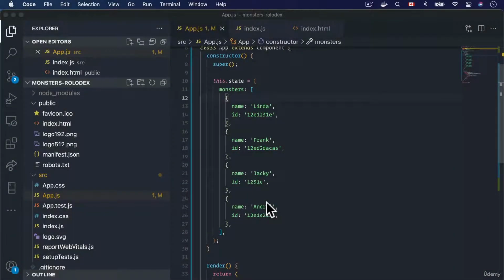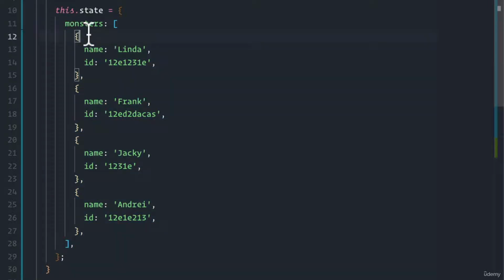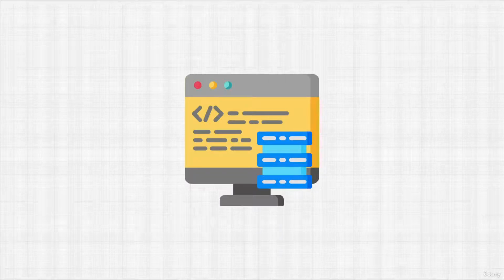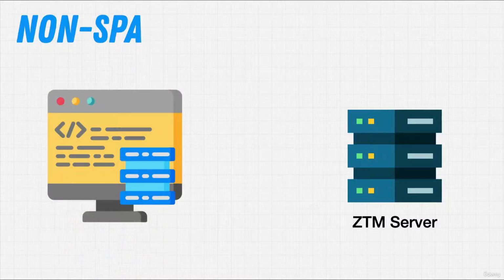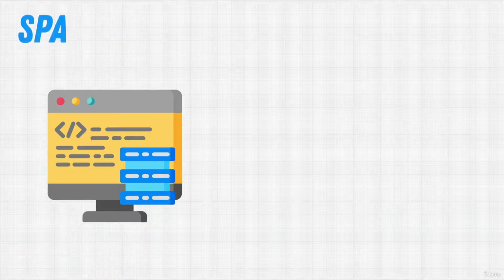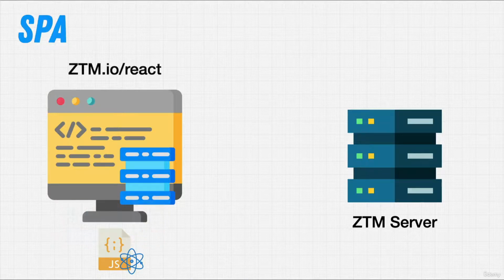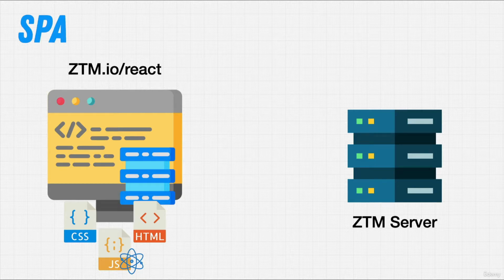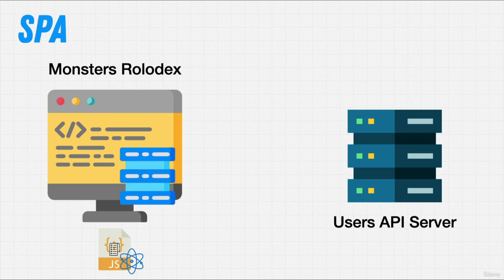03 React Basics - 021 Monsters Rolodex Single Page Applications SPAs